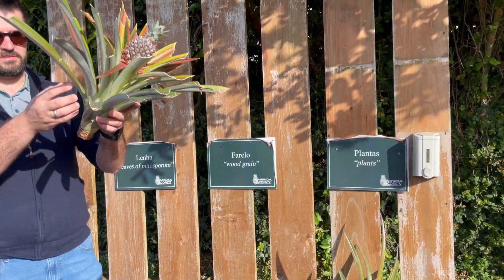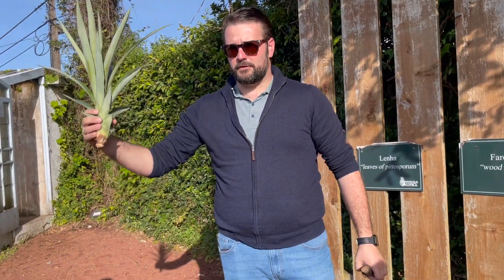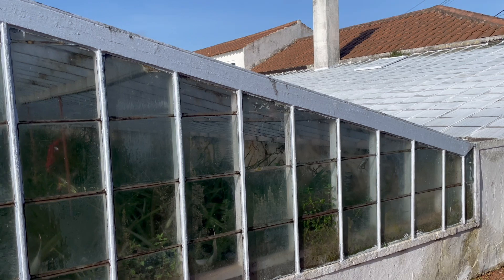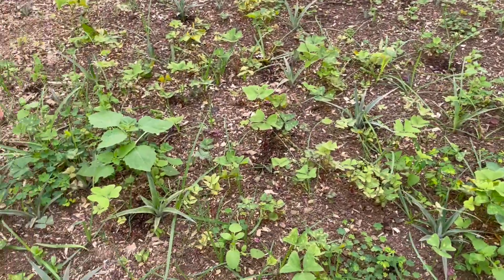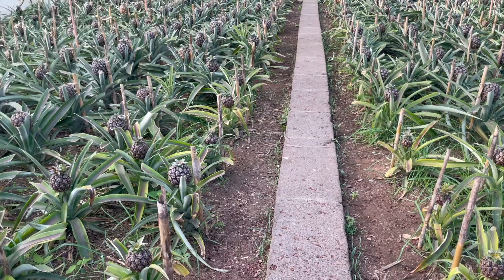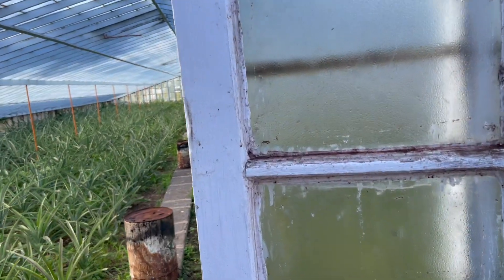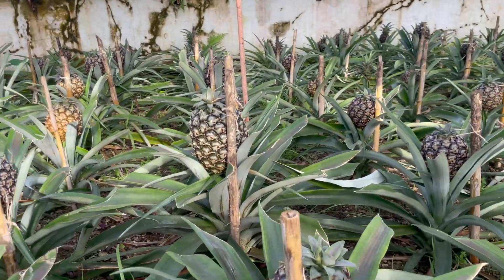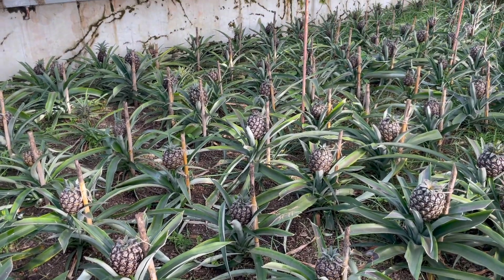The Arruda Pineapple Plantation in Ponta Delgada,Azores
It takes about two years for pineapples to grow on the Azores. They are grown in greenhouses. There  various greenhouses with the different stages of pineapples growing in each.